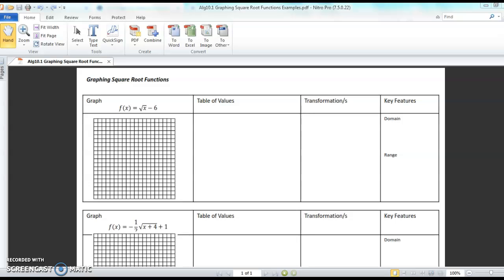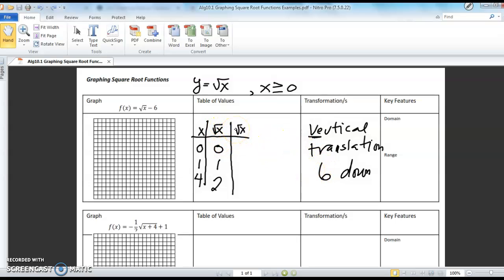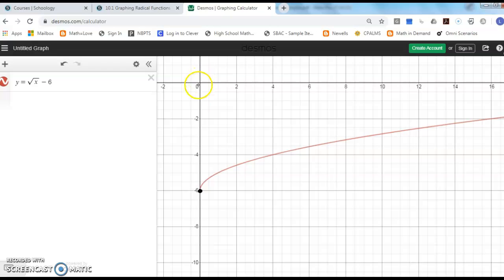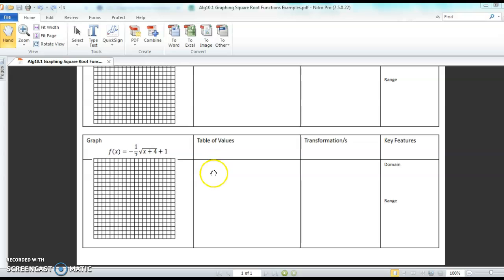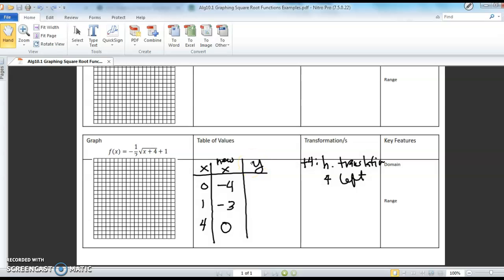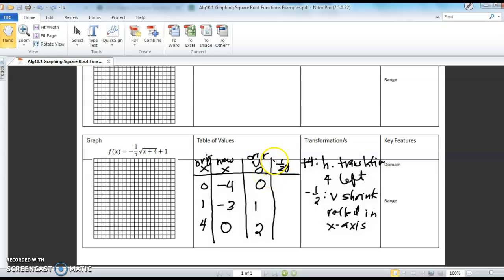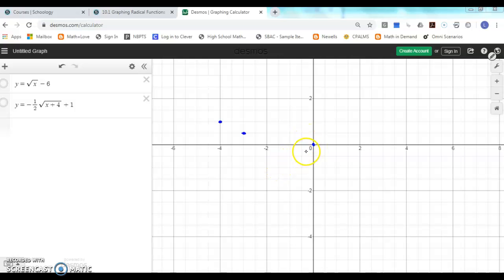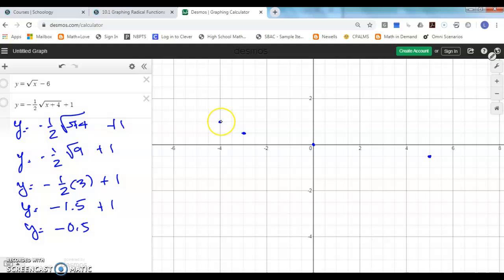Alg10.1 Graphing Square Root Functions